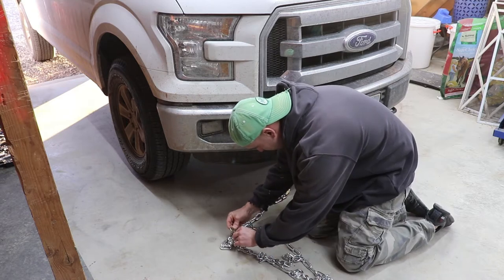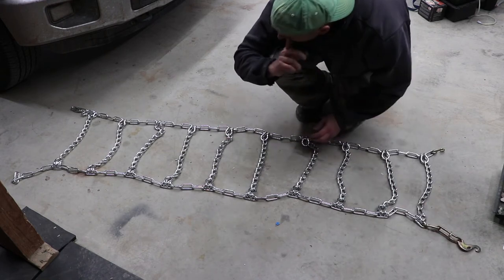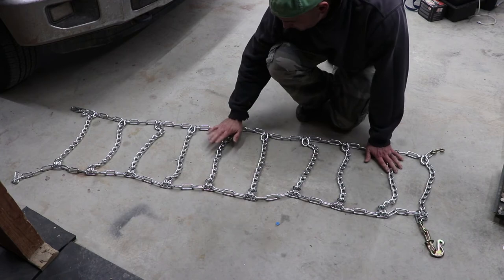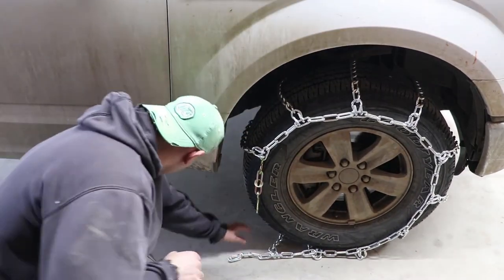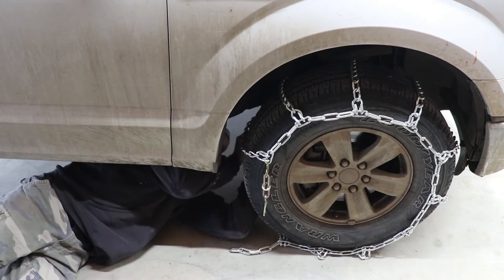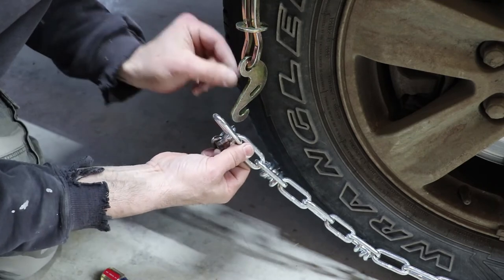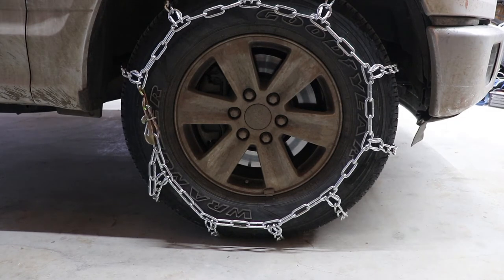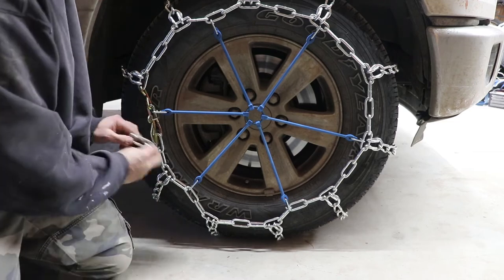How to put snow chains on your tires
I was double checking that we have everything for snowshoeing this weekend and saw my tire chains in the truck. I thought you guys might like to see how to put them on.

Chains:
(not the exact pair i have but they are from the same company)
Tighteners:

Camera I use:
Microphone:
Dead Cat: